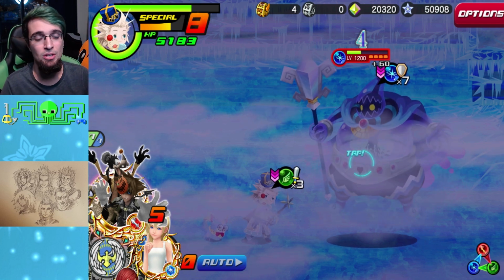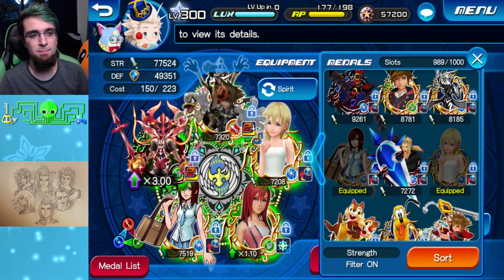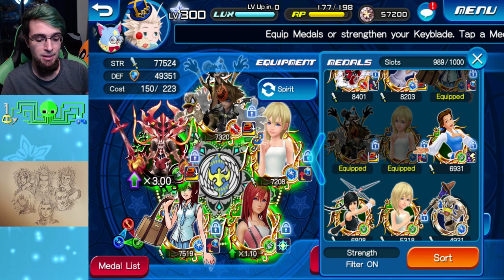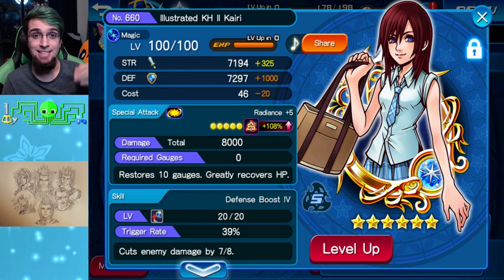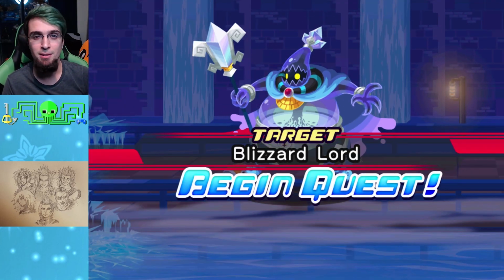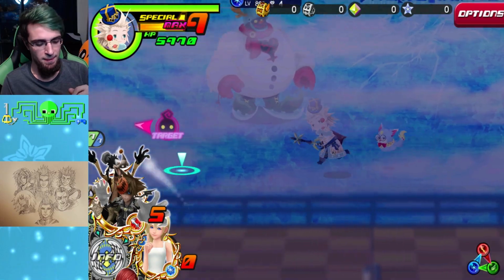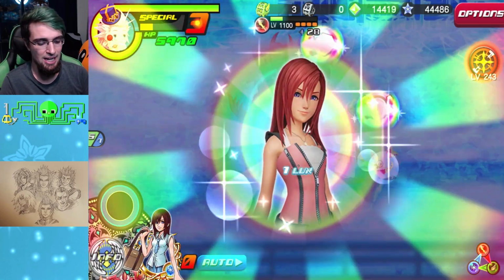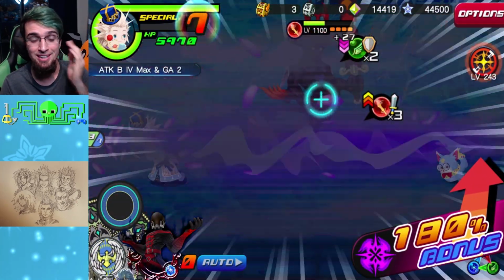KH Union χ[Cross] F2P Moon Gem Challenge ~ No Kairi/Xion EX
Moon gem challenge without Kairi ex or Xion EX.